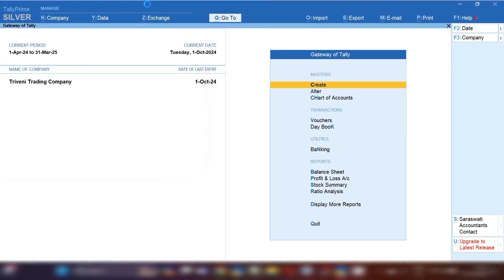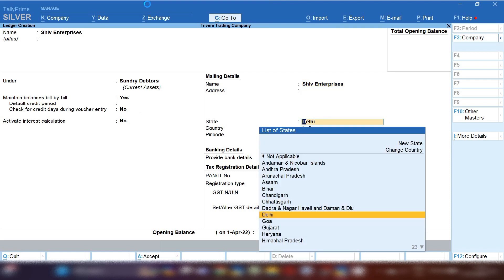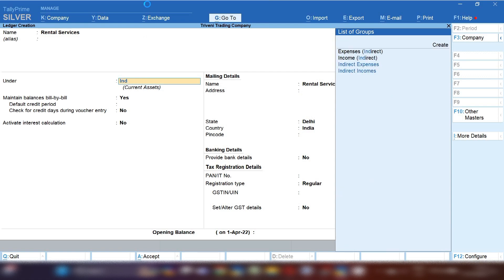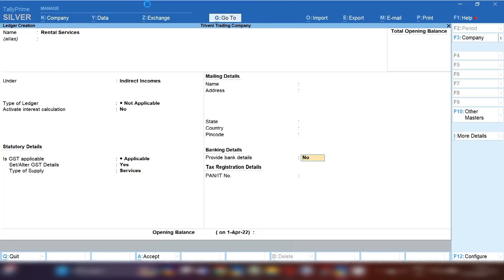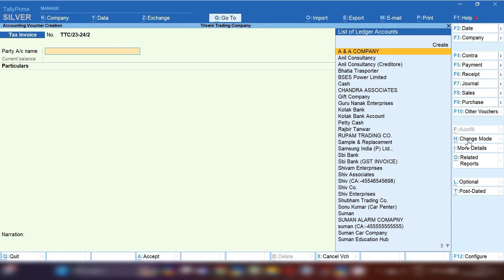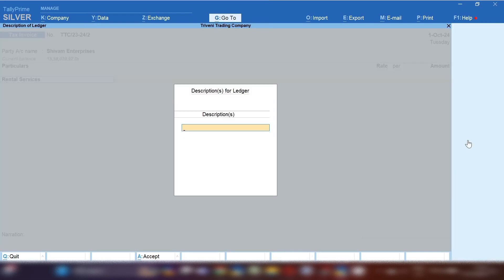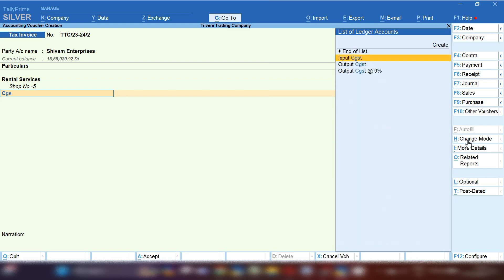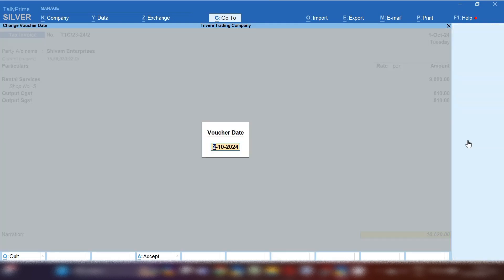Rental service sales invoice how to make in Tally Prime l by Suman education hub english l